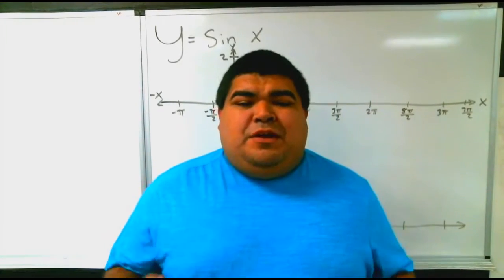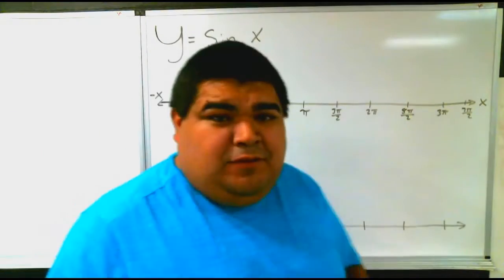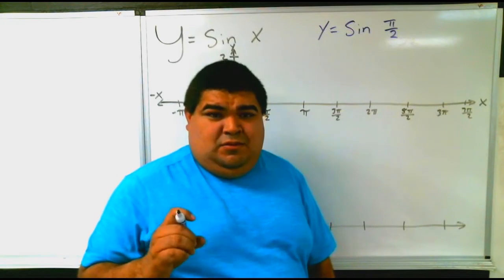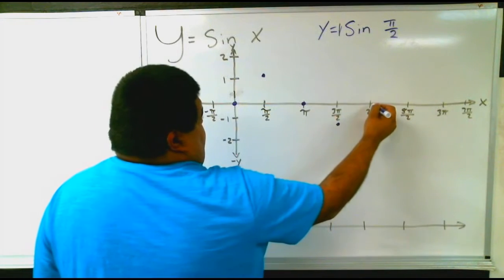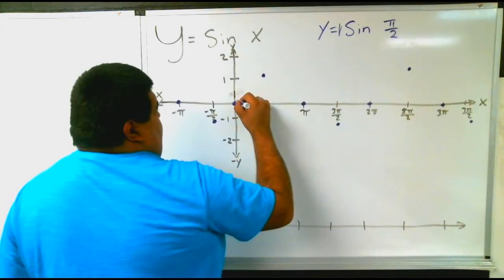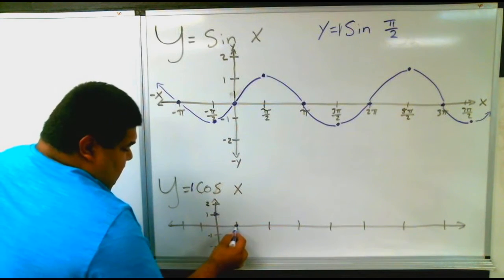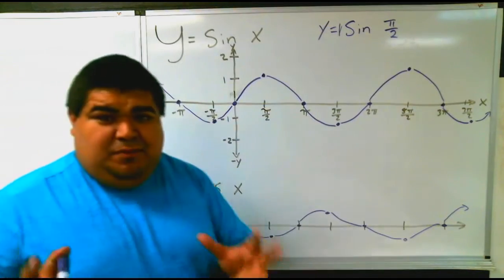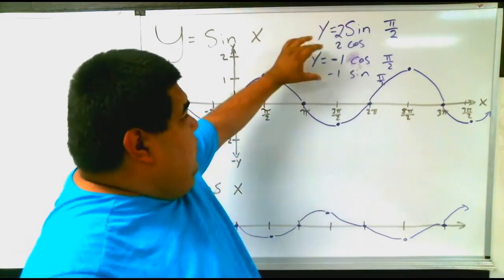Algebra 2 C#7 (5/10/21)